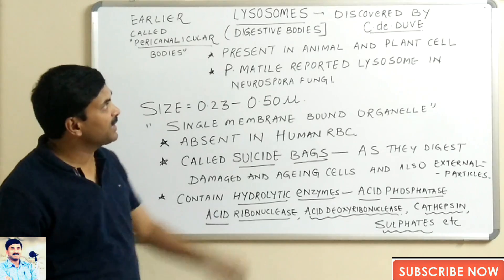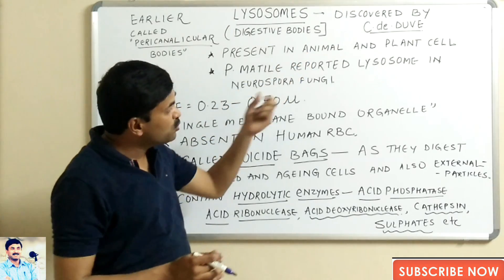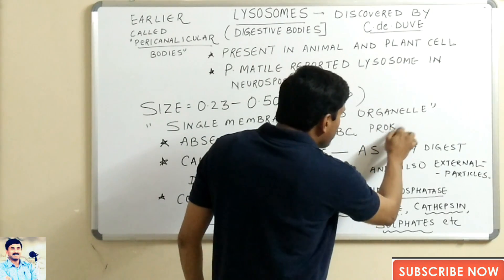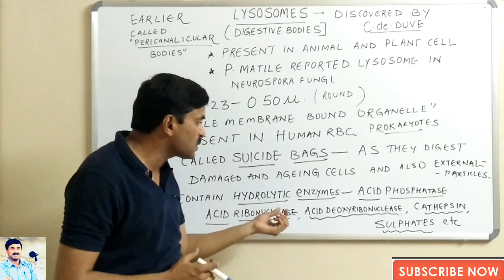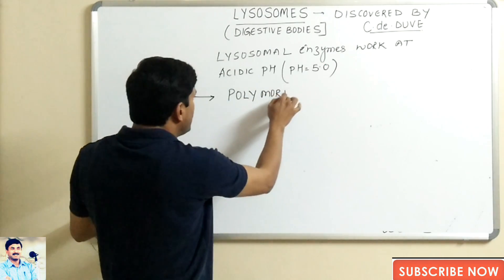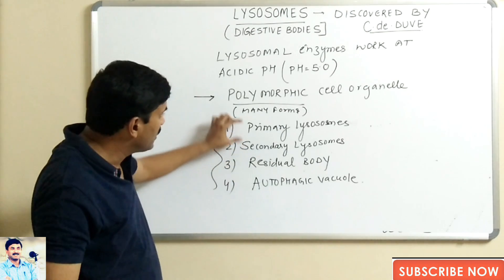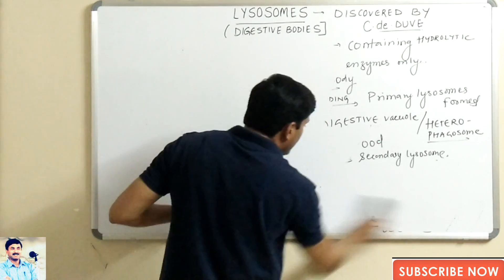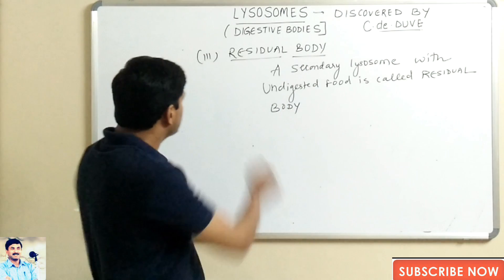Lysosomes (Cell Biology) |English Medium